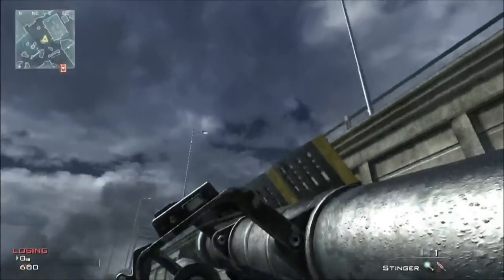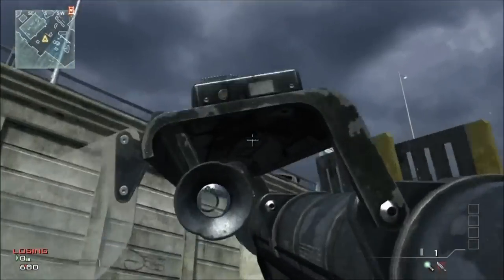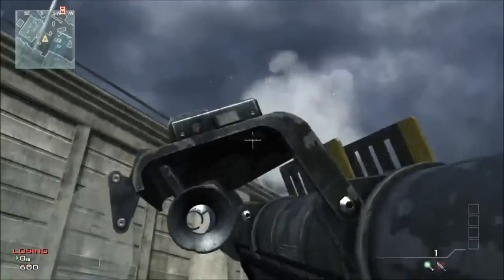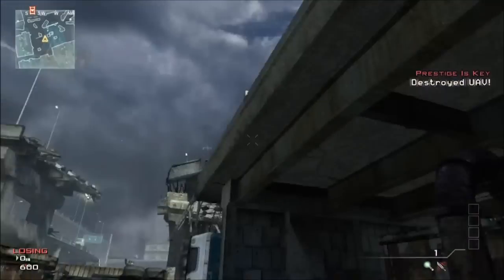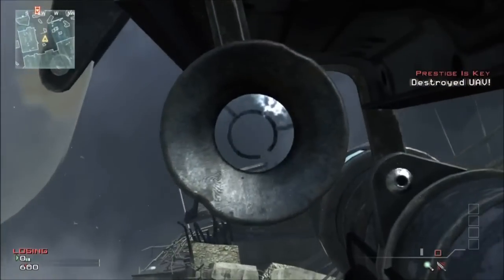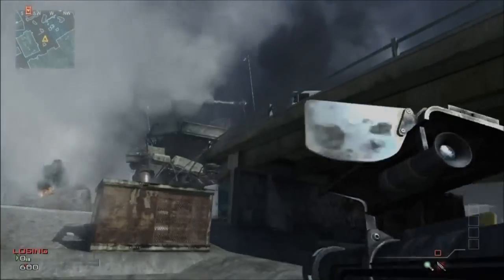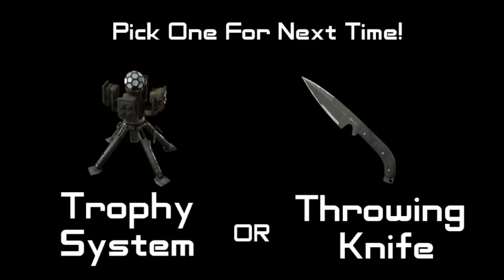"Stinger Missiles" For Dummies!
Informative series showing you how to use Equipment, Perks, Weapons, Attatchments, and Killstreaks! This is geared toward the more tactical players. This series is taking place of my SWAT series. It is a welcome change! Enjoy!
Special Thanks to all of those who helped me create this! :)

Next Up?
Trophy System or Throwing Knife?